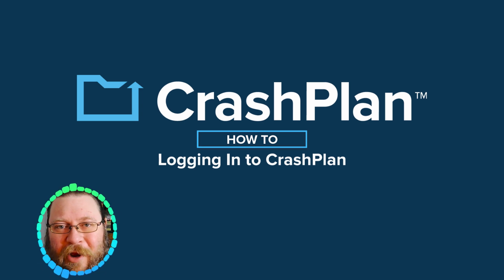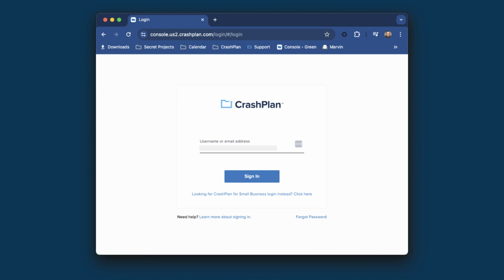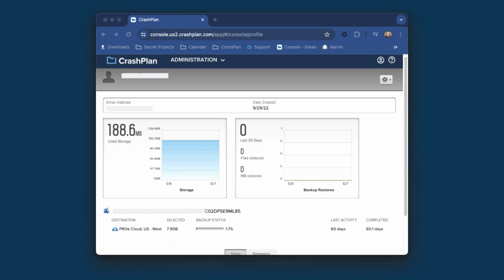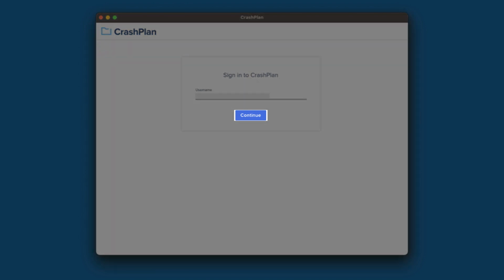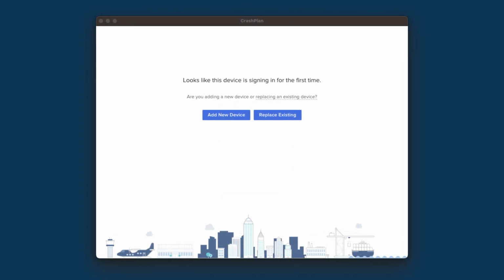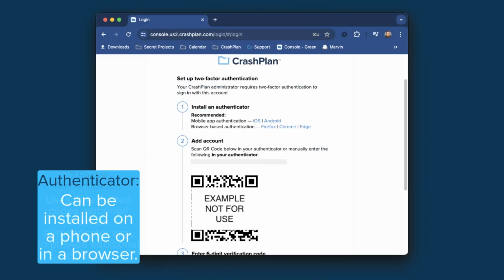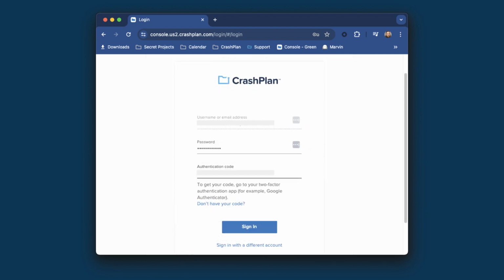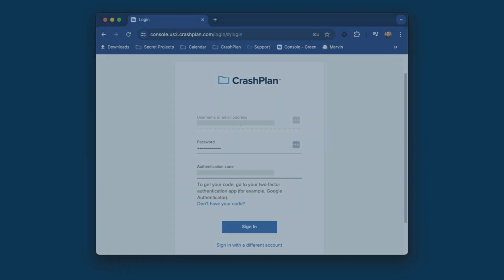How (& Where!) to Sign Into CrashPlan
If you're a CrashPlan user, there are a couple different ways to log into the product. In this support video, we walk you through how to sign in from the CrashPlan console, as well as from the CrashPlan app.